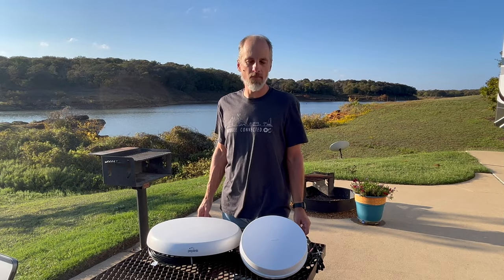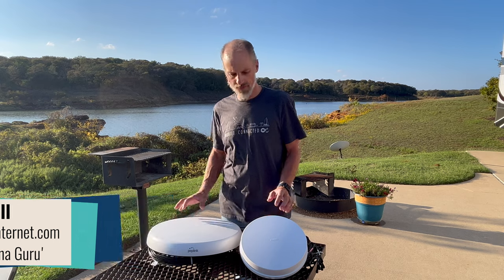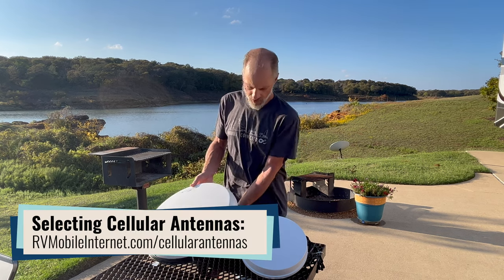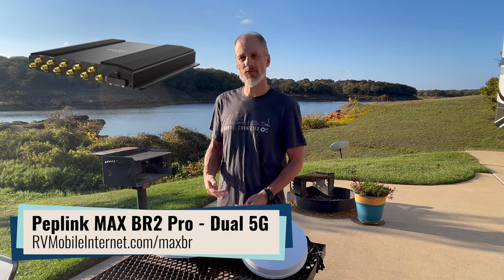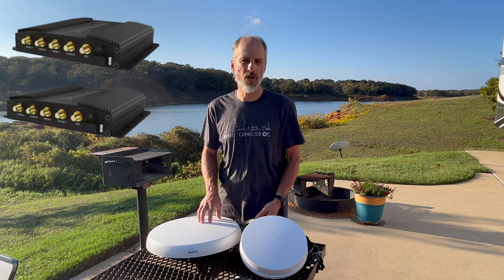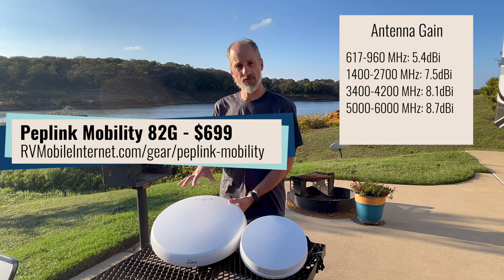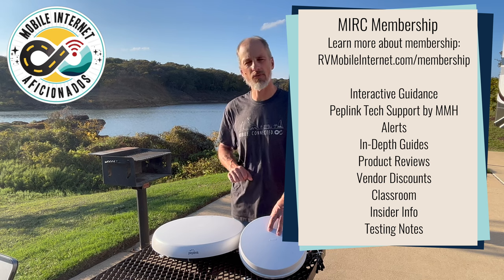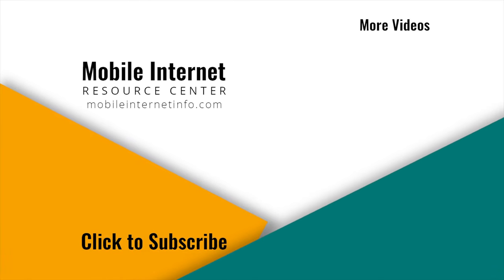8x8 Cellular Dome Antennas - First Look: Peplink Mobility 82G & Parsec Great Pyrenees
8x8 Cellular Antennas designed for use with dual 5G modem routers - such as the Peplink MAX BR2 Pro - are on the market. MIRC's Antenna Guru Andy Hull has just received in evaluation units of the newly released Peplink Mobility 82G and Parsec Great Pyrenees.

Join him for a first look at these two rooftop dome antennas designed for RV & vehicle installation. He will be putting them into head to head testing and analysis for our members (members, check Andy's Antenna Lab in the Testing in Progress forum for his notes as he has them).

For more information on these antennas:
Peplink 82G:

Both antennas have been provided to us on extended loan by our friends at MobileMustHave.com for evaluation.